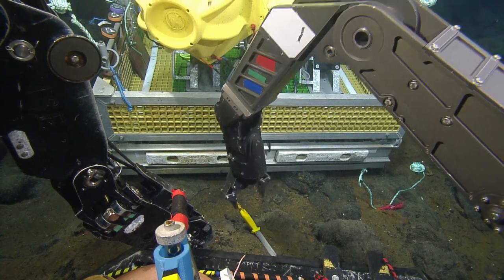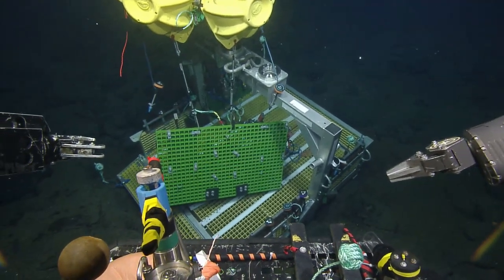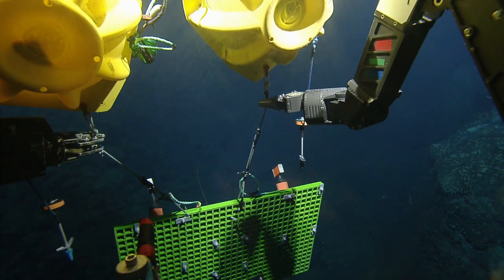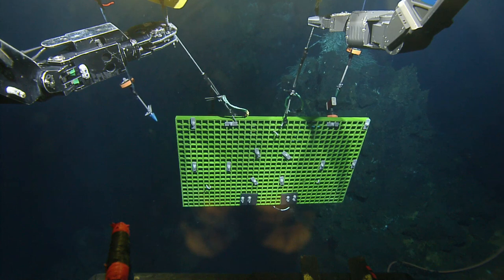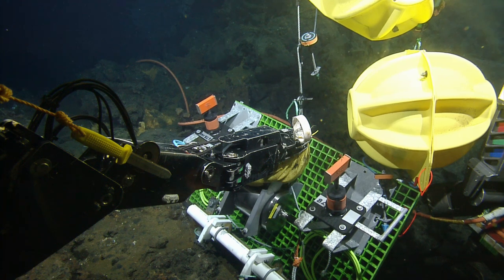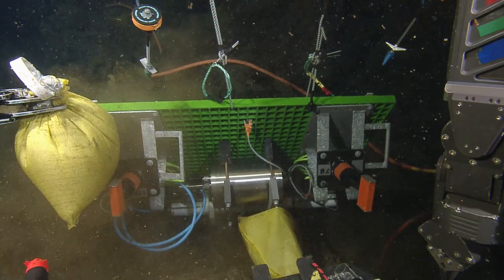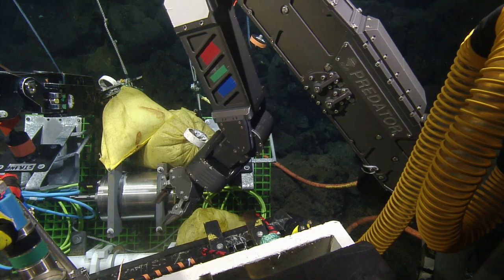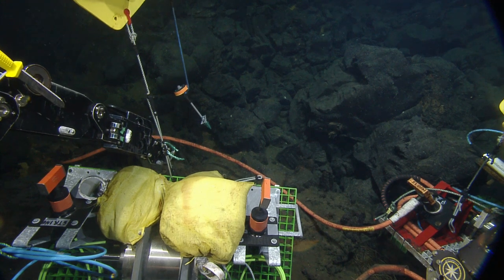NA151_H1979_(2of9)_20230708T013137Z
00:06:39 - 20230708T013816Z Note: making the cut
00:41:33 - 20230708T021311Z Note: fabio explaining why worms are growing in a spot
01:40:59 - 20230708T031236Z Note: Discussion about how to deploy this seismometer and factor the buoyancy of the instrument and the ROV